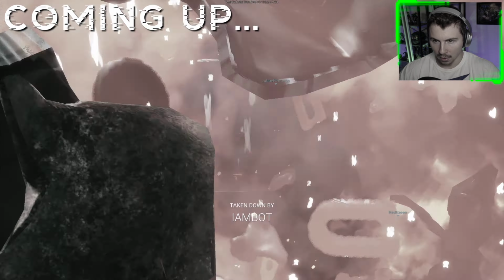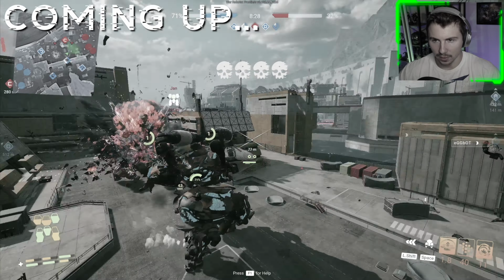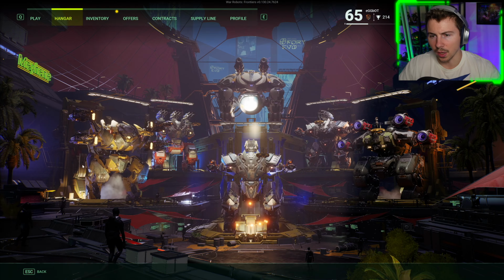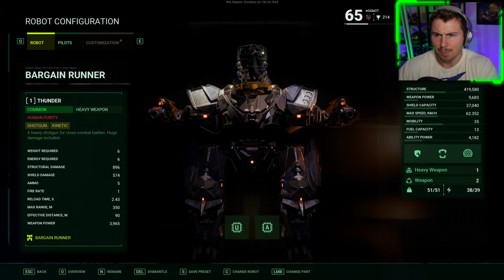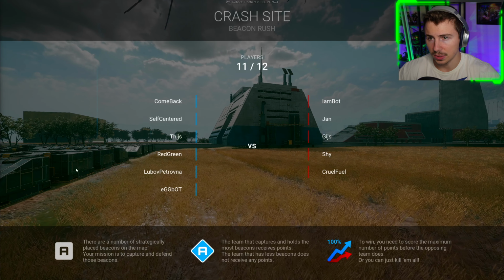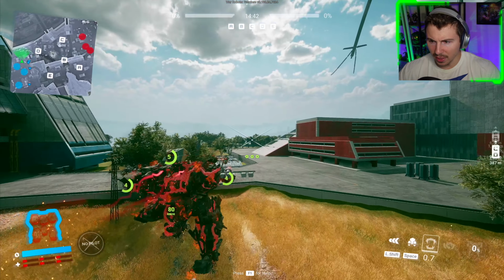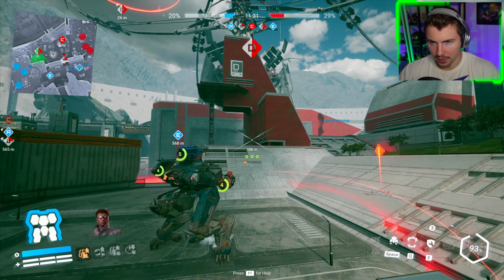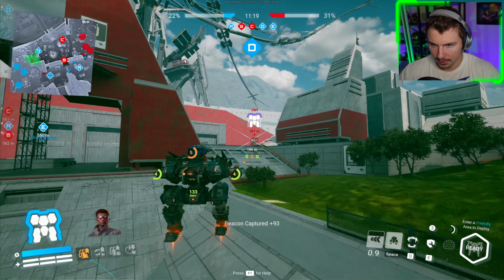Fenrir Has Been Completely Overhauled - New Ability Redesign | WR Frontiers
Complete Fenrir Overhaul. This is a big deal, this is pretty much a new Fenrir robot. The Fenrir was previously one of the best robots in the game and it had a ton of resistance with it's ability. Now the unchained ability has been overhauled where you gain damage and speed instead of resistance. The robot is very different and we also are loading up the Matriarch titan to try out. Fenrir Overhaul 💥

► Chapters
0:00 Intro
0:14 Overhauled New Fenrir Robot
2:06 Overhauled Fenrir Unchained - Game 1
10:29 End Wrap Up